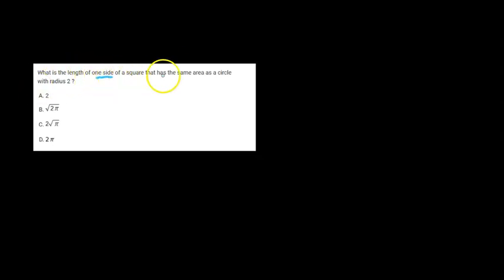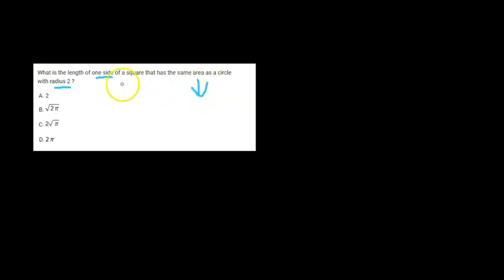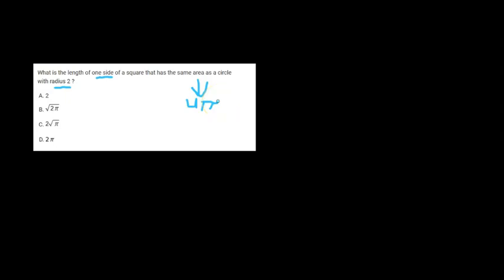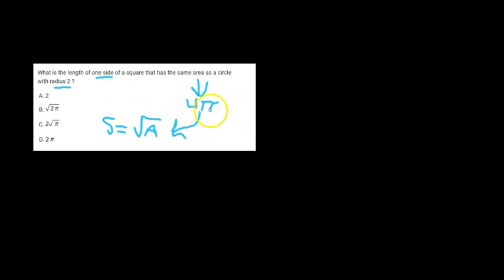[November SAT] How FAST can you SOLVE this Question?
______________________________________________________________________________________________________________________________________________________________________________________________________ [November SAT] How FAST can you SOLVE this SAT Question?